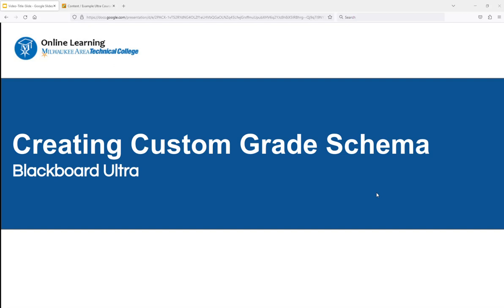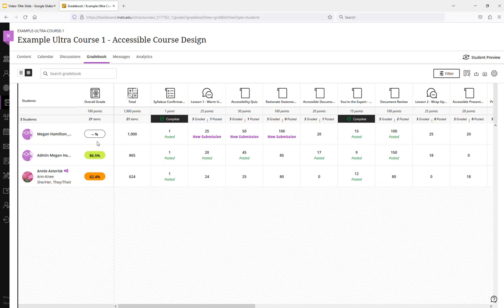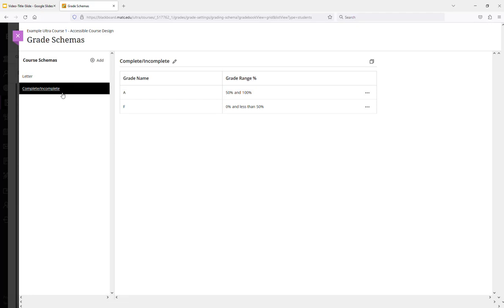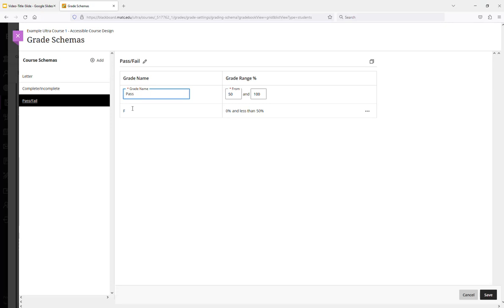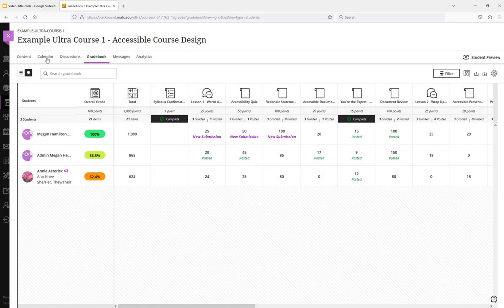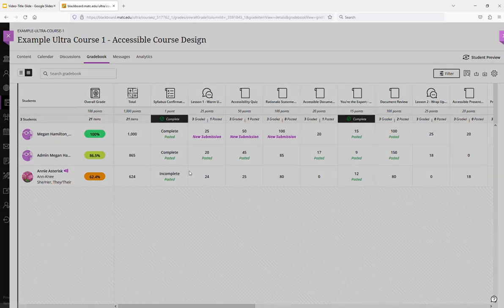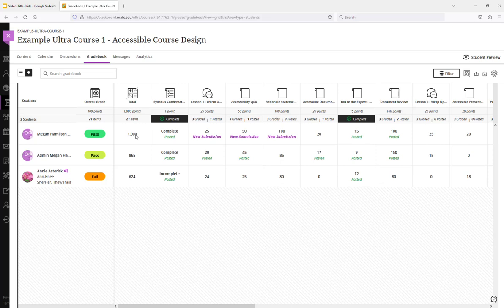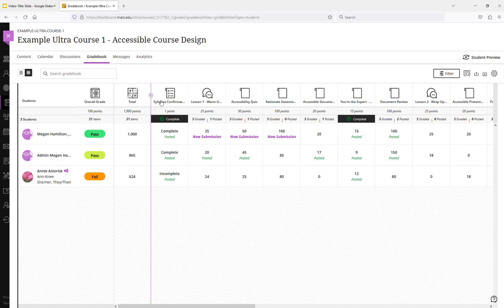Creating a Custom Grade Schema in Blackboard Ultra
Faculty can follow this process to create a custom grade schema for a complete/incomplete or pass/fail grade in an Ultra Course.